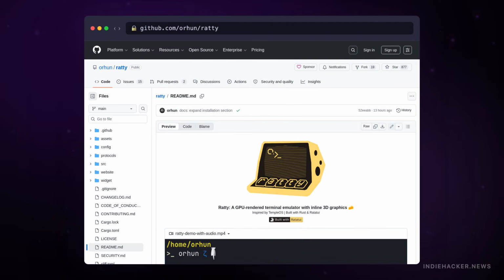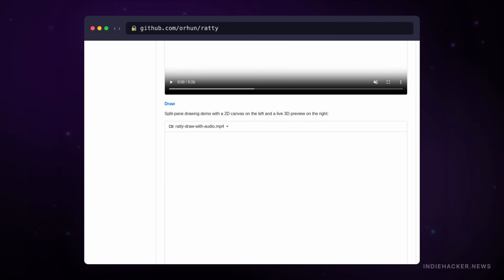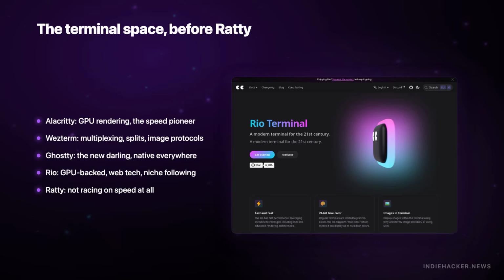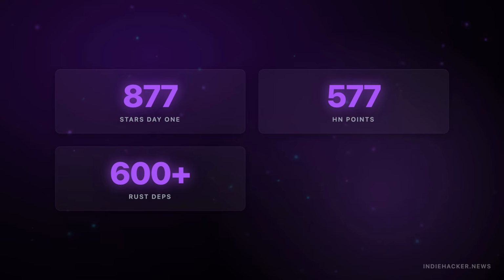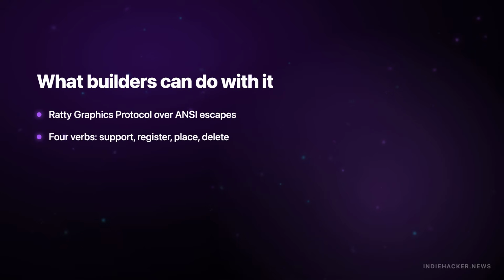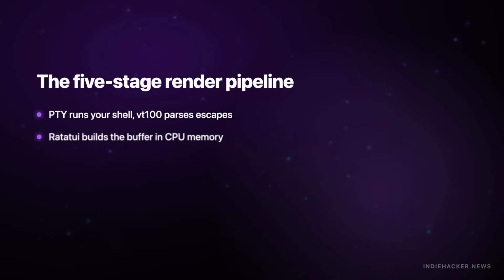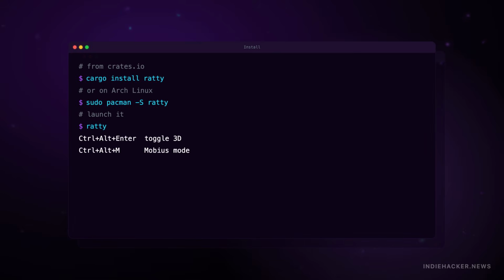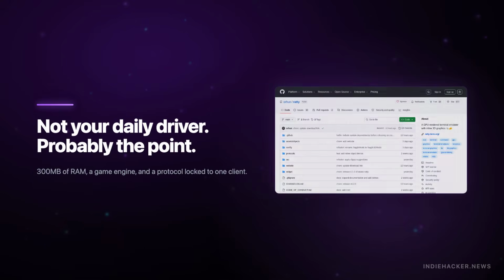A terminal you can tilt: Ratty hit 877 stars on day one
A solo dev in Ankara just shipped a terminal you can tilt. Press Ctrl+Alt+Enter and the shell tips back into 3D space. Inspired by TempleOS, built with Rust + Ratatui + Bevy, MIT licensed. 877 stars in one day.

Ratty's pitch isn't speed — Alacritty, Wezterm, and Ghostty already won that race. The pitch is that the terminal has been flat for forty years and maybe that's a constraint nobody questioned. Here's how it works under the hood, what ships in v0.2.0, and whether it's actually a daily driver.

CHAPTERS
00:00 The terminal that thinks it's a game engine
00:08 What Ratty actually is
00:37 Tour of the repo
01:34 Where it fits in the terminal landscape
02:35 What ships in version 0.2
03:13 Building on Ratty
03:51 How it actually renders
04:30 Install
04:48 What landed in v0.2
05:21 The verdict